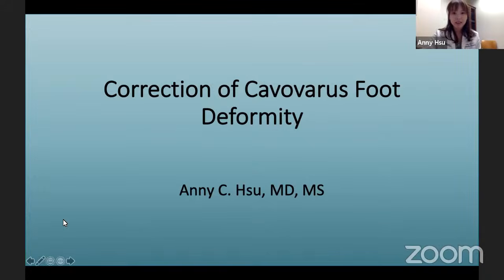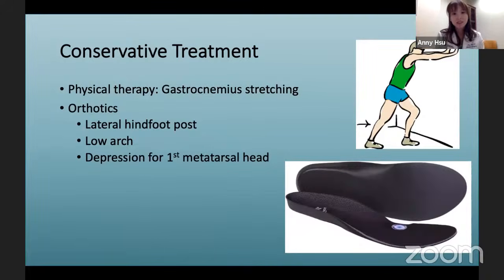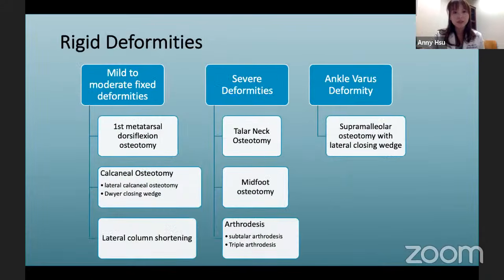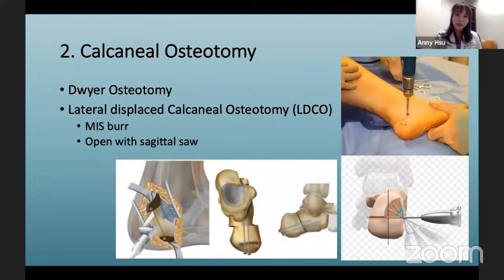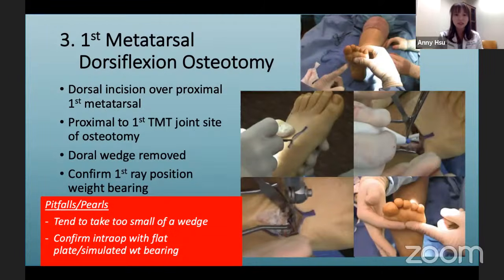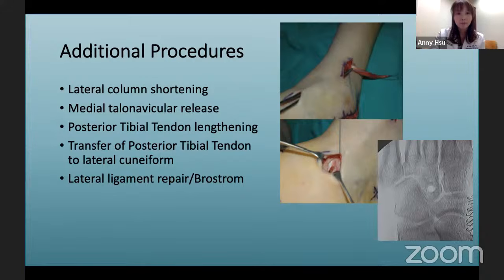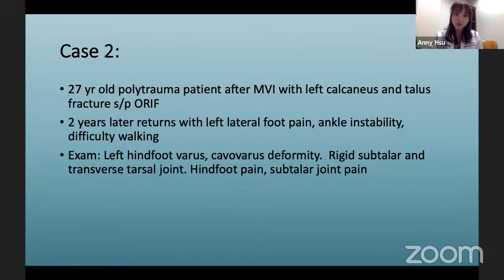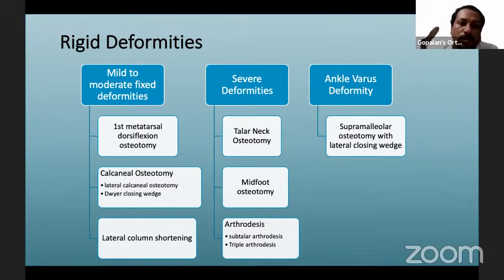CavoVarus Feet Reconstruction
by Dr Anny Hsu, Assistant Professor,  New York Medical College,  New York,  🇺🇸